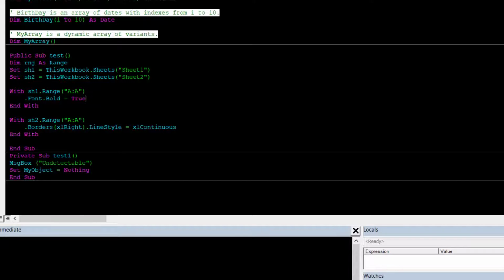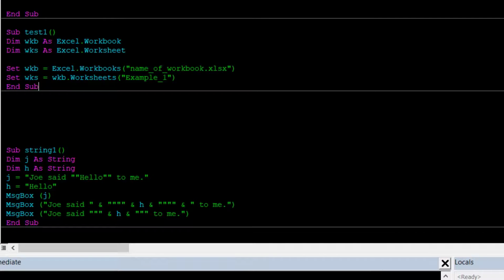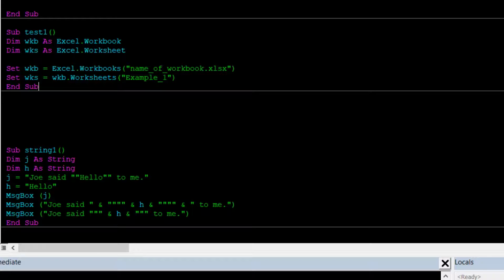Statement to Refer to Current Workbook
In this lesson we will learn about referring to currently open workbooks, and navigating through the existing sheets within that workbook. The point of this lesson is to help you understand how to reference multiple sheets within a singular module, to help make your code more concise.